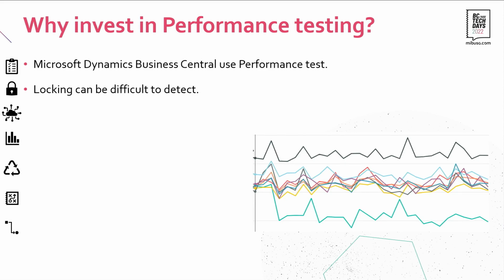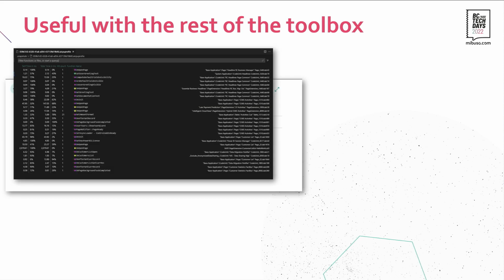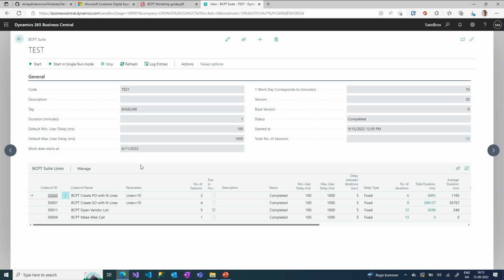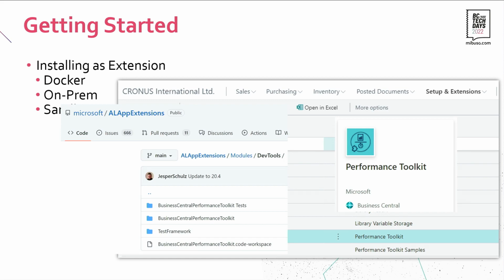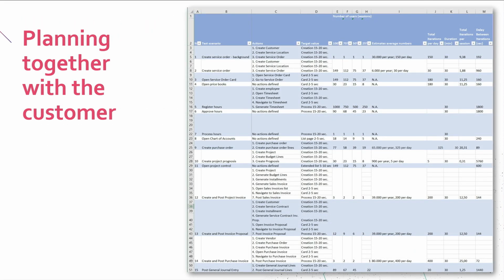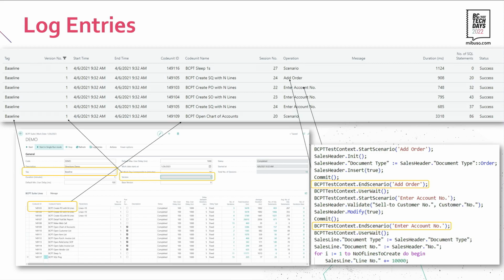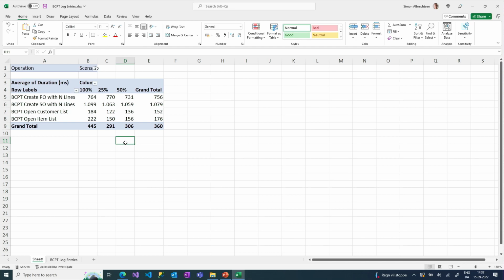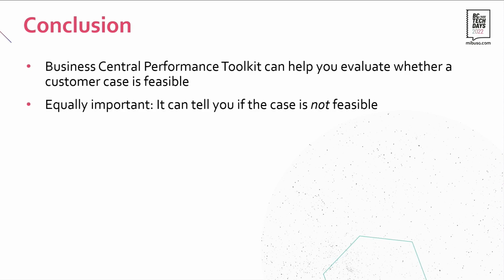BC TechDays 2022 - Business Central Performance Toolkit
Title: Business Central Performance Toolkit

Presenter: Bardur Knudsen, Henrik Frovst Madsen, Simon Albrechtsen

Presented on Thursday 15 September 2022, 14:00 - 15:30

Contents:

01:50 Introduction
02:19 Agenda
02:54 Why invest in Performance testing
10:50 Company Simulation
15:07 How to
19:02 Client sessions
20:45 Getting Started
23:39 Samples
25:25 Partner story
31:42 Analysis
40:42 Gotcha
44:33 Summary